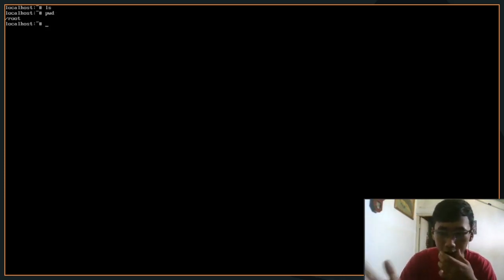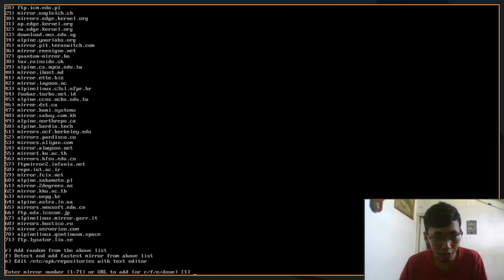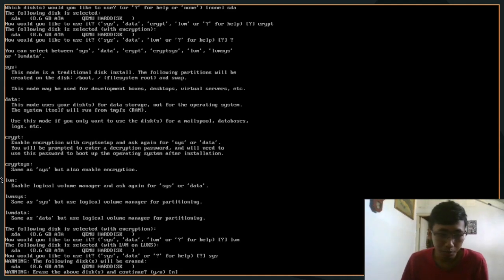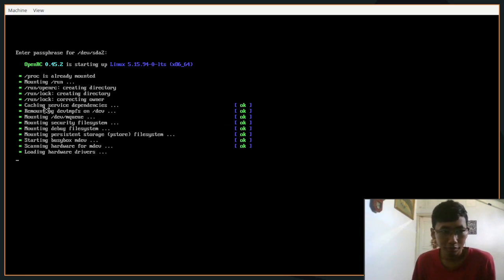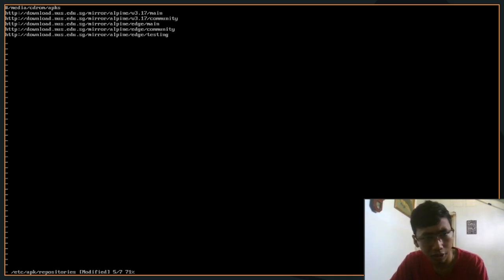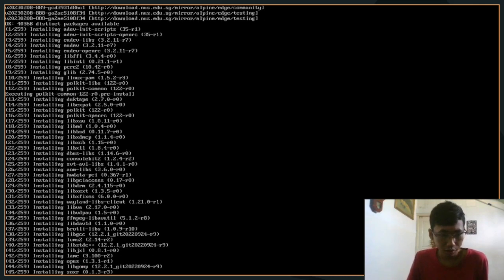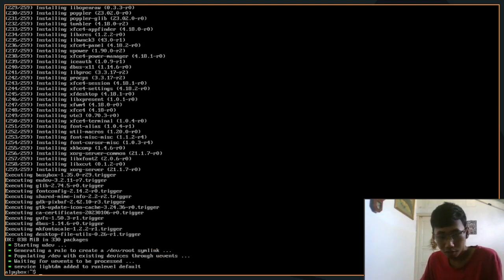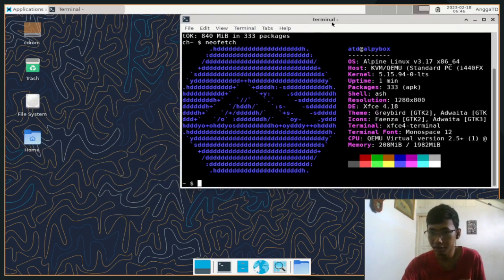Installing Alpine and Xfce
In this video I showed you how to install Alpine Linux with Xfce Desktop Environment.